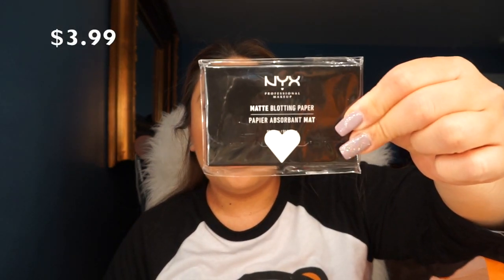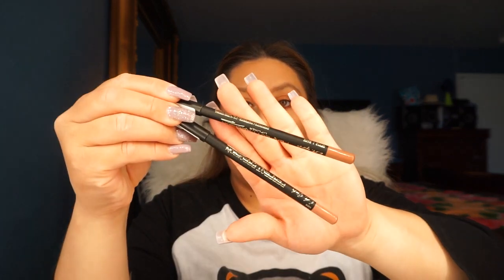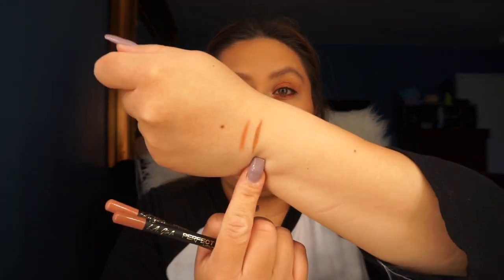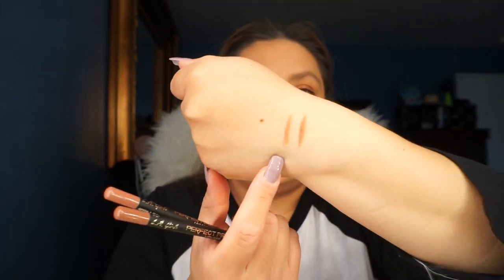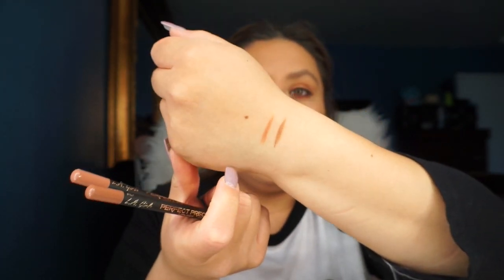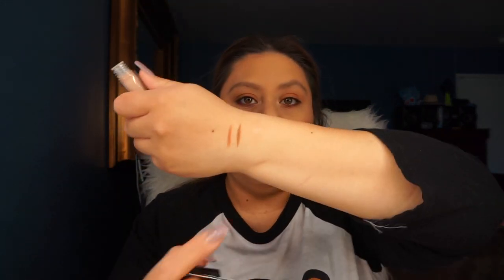Ulta Haul & First Impressions || Michele Batista|| 2019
Hi my beauties, I wanted to find this first impressions/ haul for you guys. I absolutely loved mostly everything I bought. I hope you all enjoy it. I am definitely trying to get more into more drugstore affordable makeup. Love you tons.. xoxo